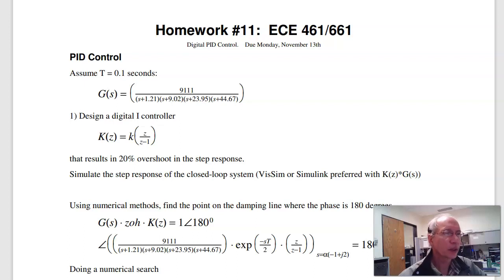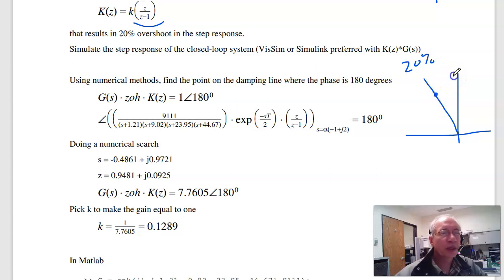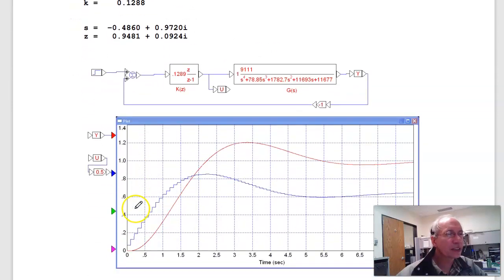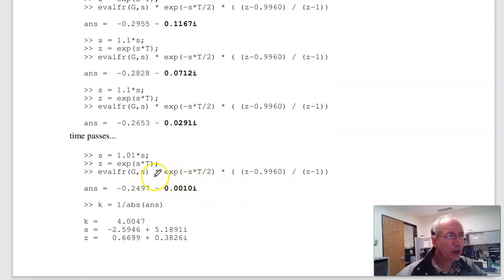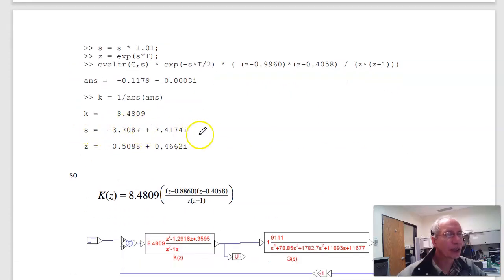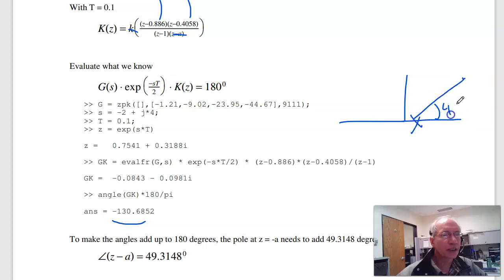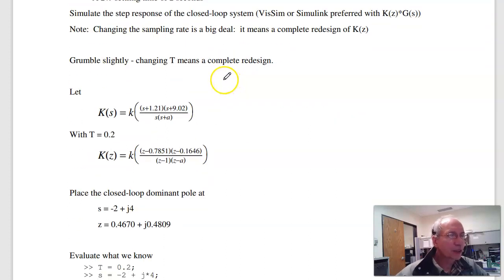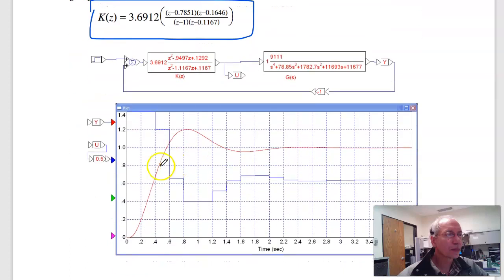ECE 461 Homework #11 Solution (Fa23)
Solutions to homework set owrk11 for NDSU ECE 461/661 Controls Systems (digital PID control). Please visit Bison Academy for corresponding course syllabus, lecture notes, recorded lectures, homework sets, and solutions.